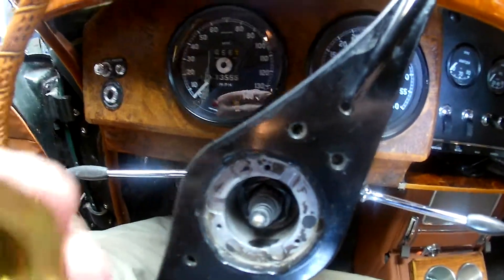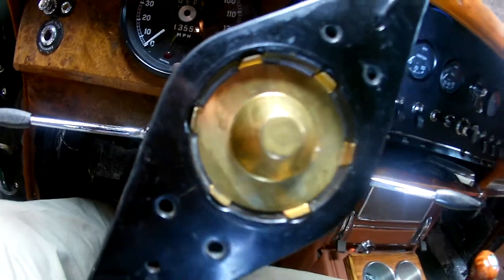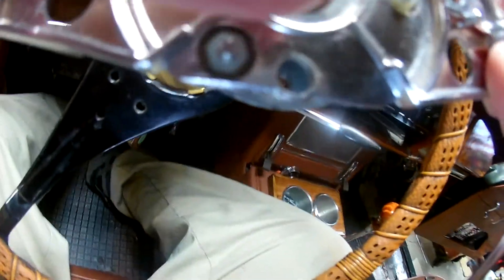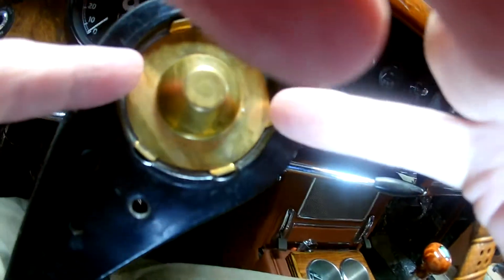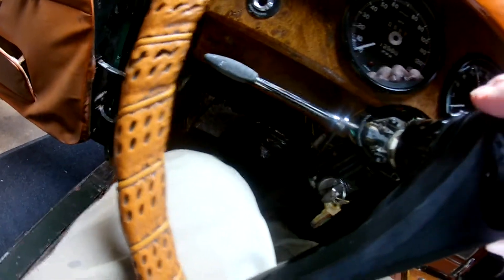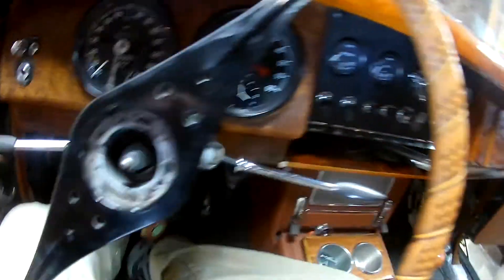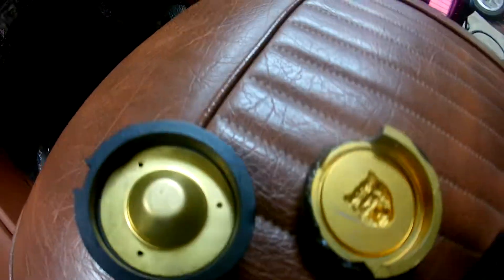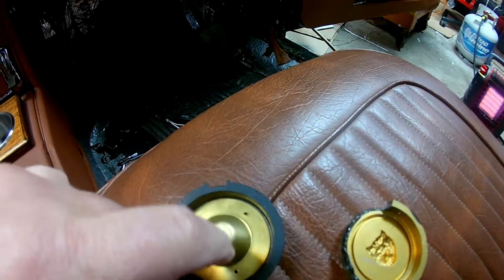1966 Jaguar Horn push assembly questions # 1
Not sure of the brass piece with wings on it. This was previously disassembled many years ago and you can see the plastic was butchered and the pieces may be in the wrong order.